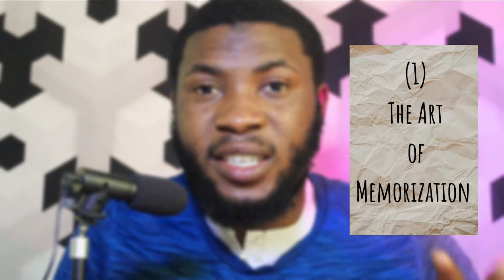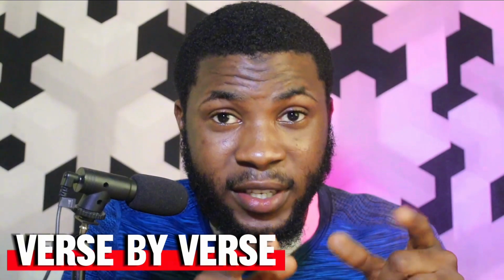How to memorize 1 or half page of Qur'an for BEGINNERS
Memorising the Qur'an is simple but as a beginner you'll get it Wrong, thus it becomes hard for you
but here's a short guide to help you cover a page or half of it per day withing a very short duration and last retention
May Allah bless you